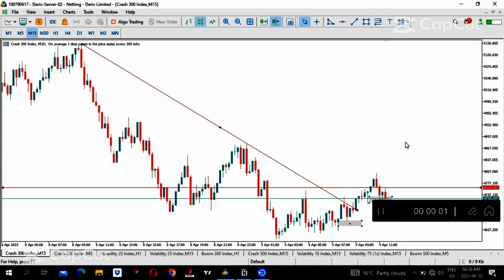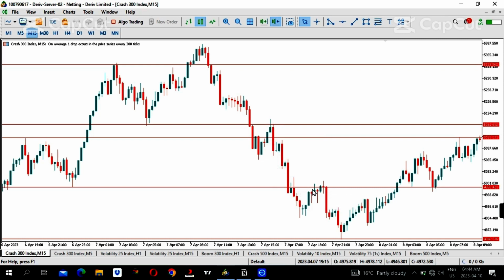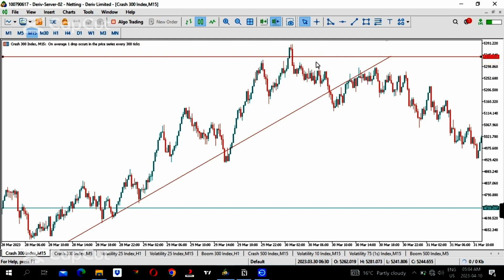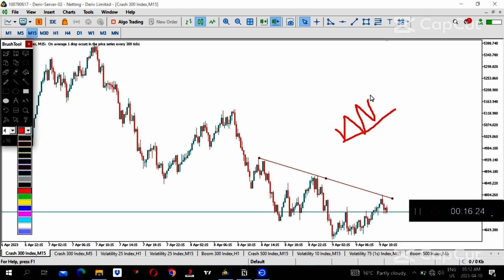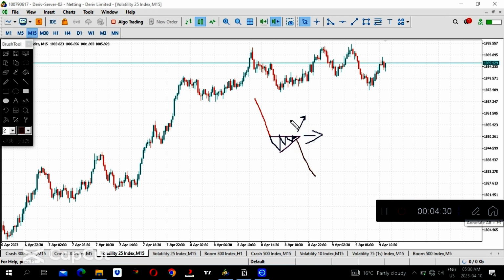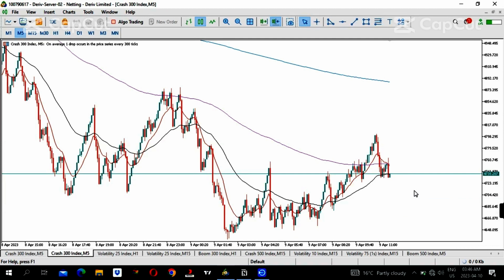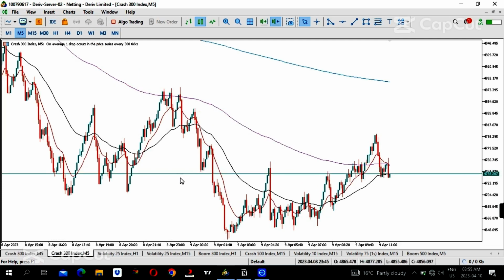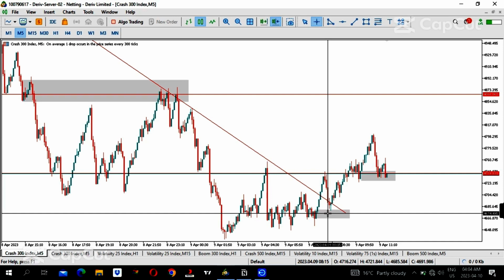Complete guide to price action trading, compilation of all forex strategies, for beginner traders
compilation of all the previous price action videos, best price action strategies for beginners, complete guide to being profitable